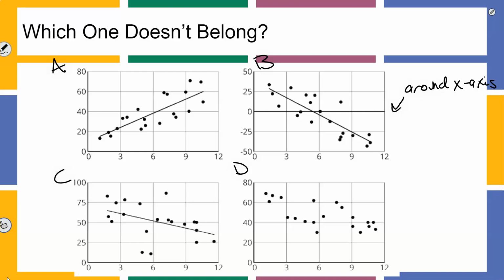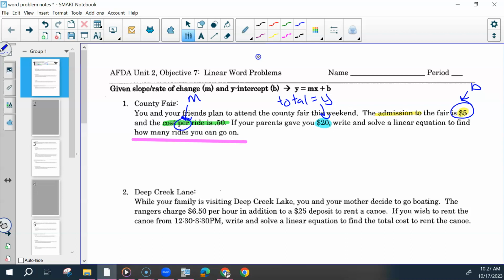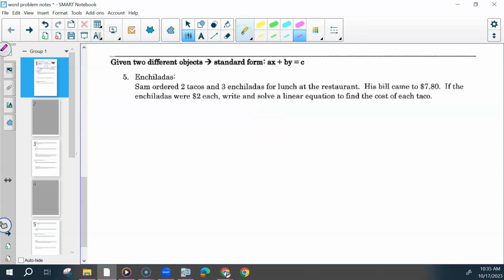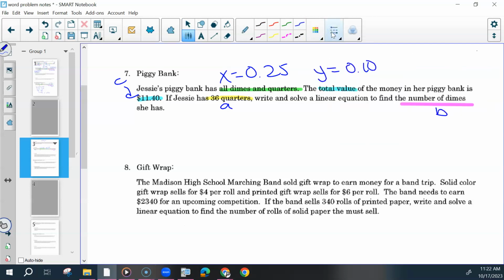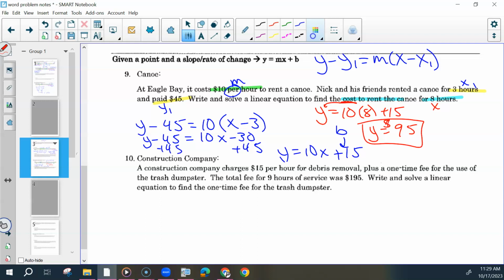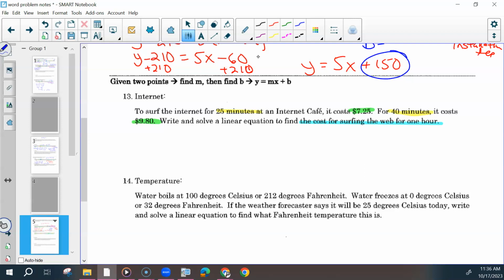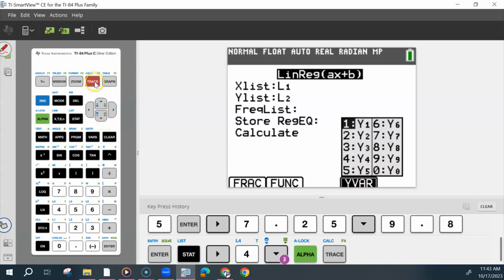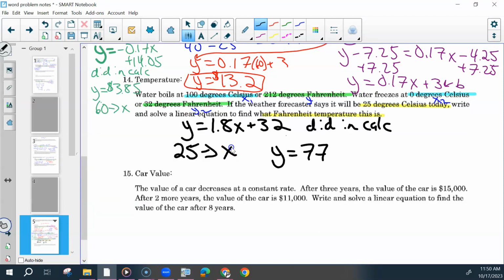ADFA 4th 10-17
We went over a warm up on scatter plots. Then we talked about linear word problems; how to find important information;hot to define variables;how to set up equations;how to solve equations and get the final answer.